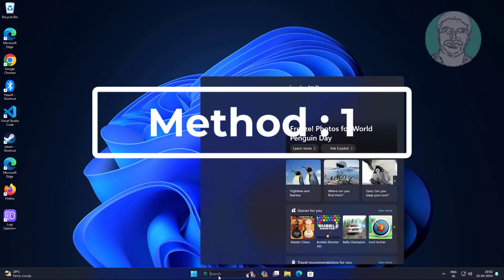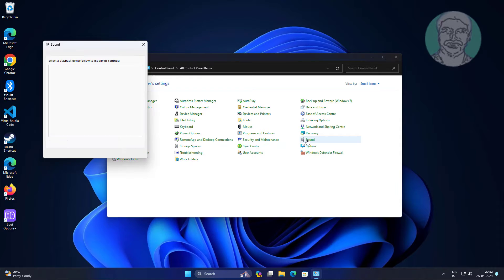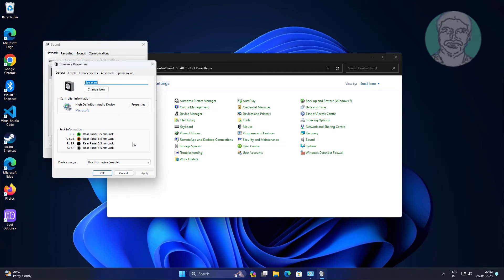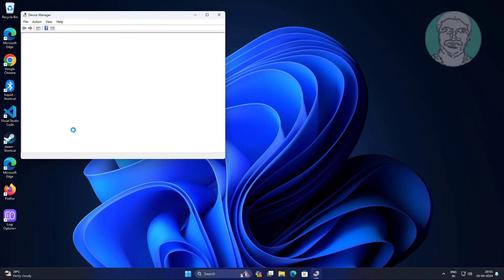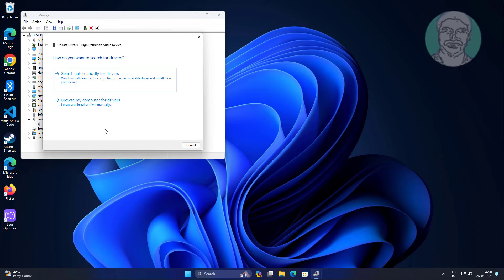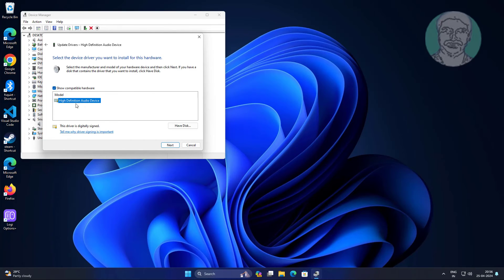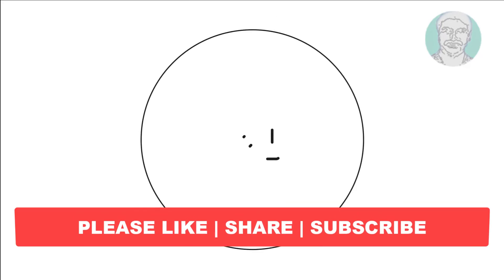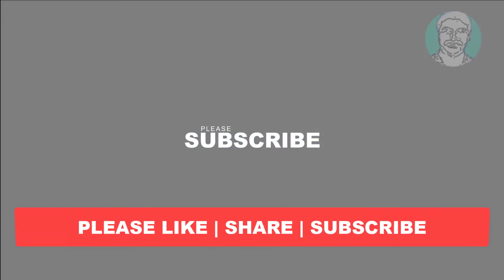Fix Conexant Smart Audio HD No Sound Error In Windows 11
This Tutorial Helps to Fix Conexant Smart Audio HD No Sound Error In Windows 11

00:00 Intro
00:11 Method 1 - Change Enhancements Option
00:48 Method 2 - Update Audio Driver
01:19 Closing